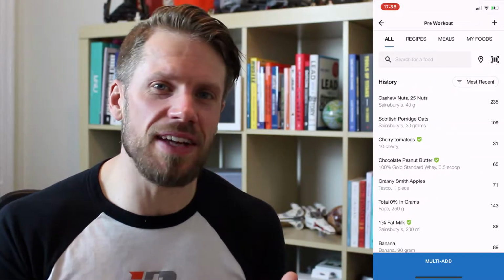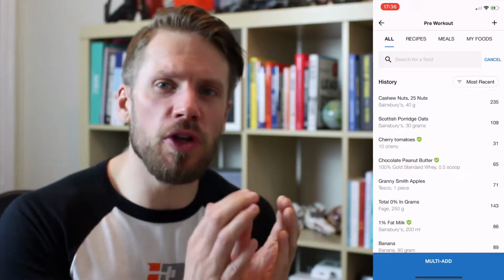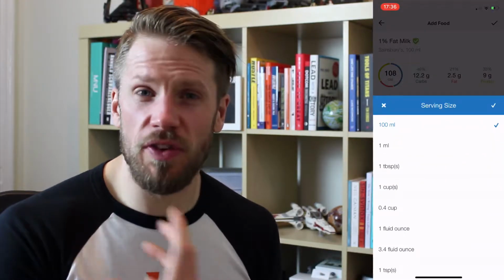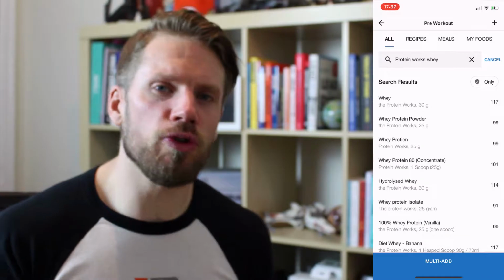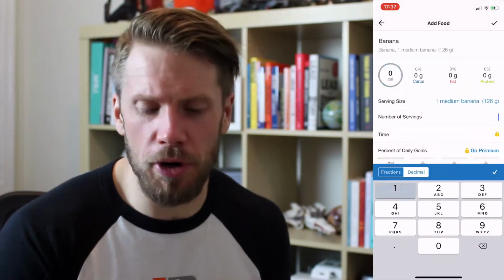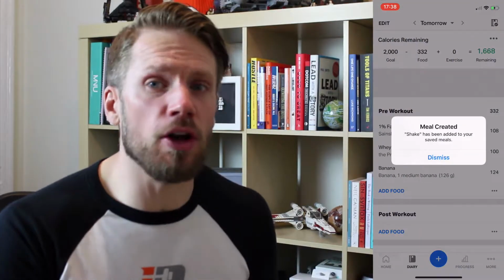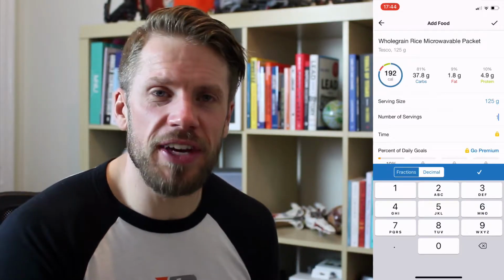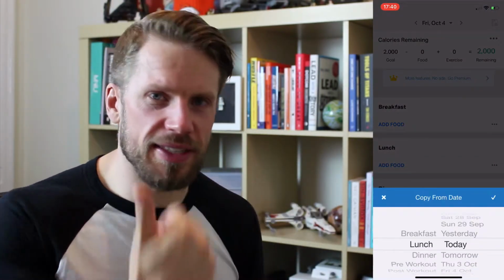A Quick Guide To Tracking In MyFitnessPal